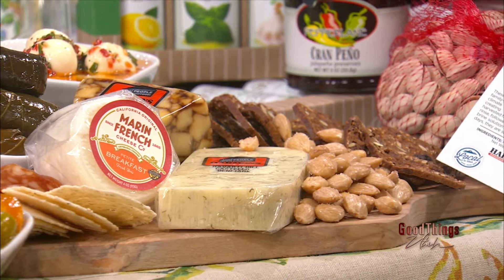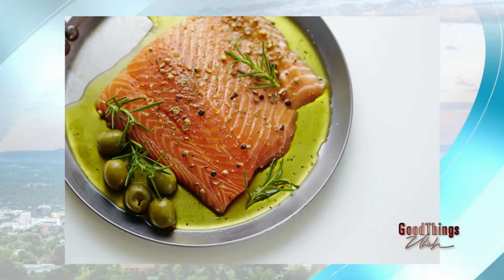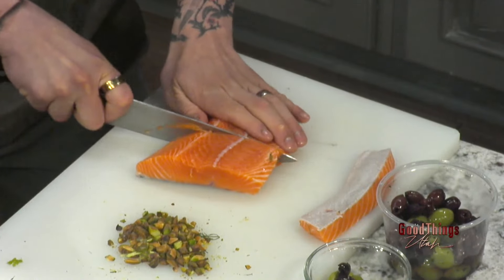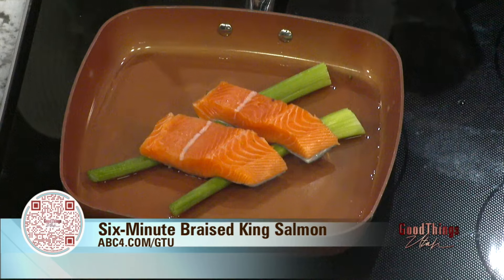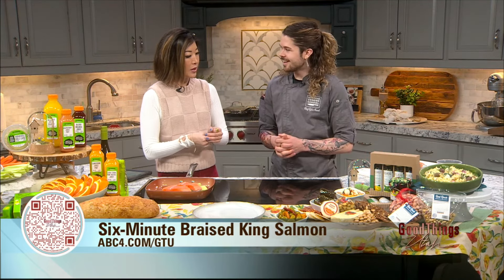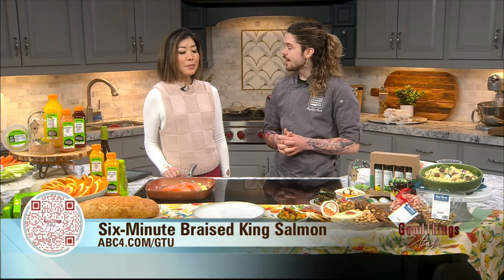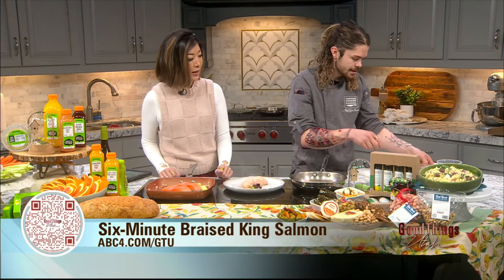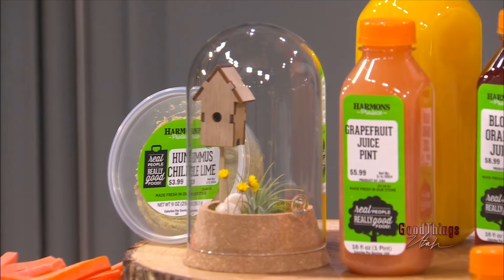Six Minute Braised King Salmon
By Chef Tyler Crook

Adapted from “The Provence Cookbook” by Patricia Wells

Serves: 4

Ingredients:

· 4, 6oz portions big glory bay king salmon (skin on)

· 2 cups Viognier wine or white wine (can use water)

· 4 branches fennel stalks (fronds reserved for garnish)

· Chopped pistachios (for garnish)

· ½ cup Harmon’s marinated olives, chopped (from the olive bar)

· Pistachio oil (for garnish)

· Large crystal flake salt (for garnish)

Directions:

1. In a large stainless-steel skillet, bring the wine to a boil over high heat. Reduce the contents by half. Reduce heat to a simmer, add fennel branches, and place fish on top of the herbs.

2. Cover and simmer gently until the fish is cooked through, about 6 minutes. Carefully, transfer the fish to plates.

3. Drizzle with pistachio oil and flaky salt. Garnish with chopped pistachios, olives and fennel fronds. Enjoy!